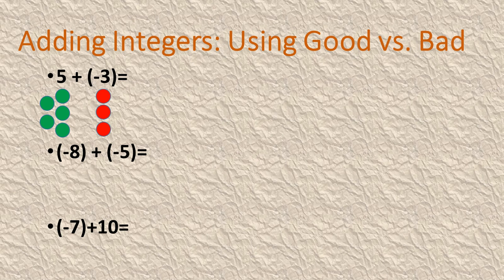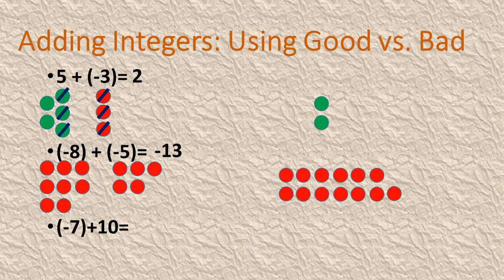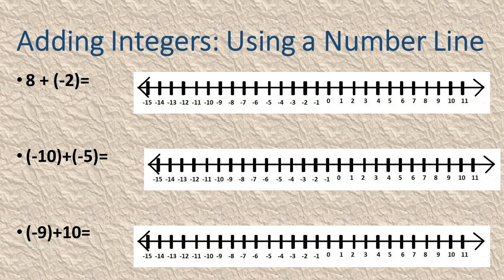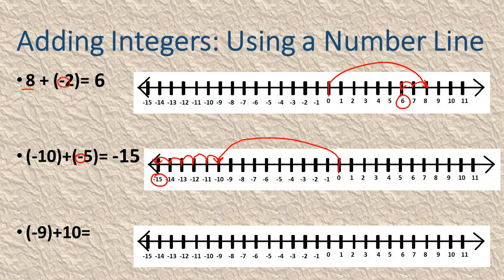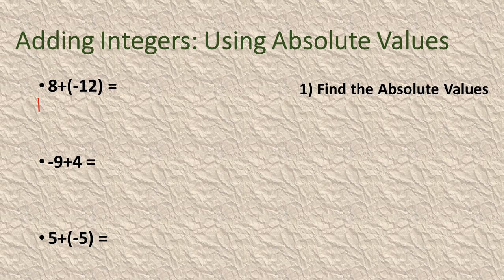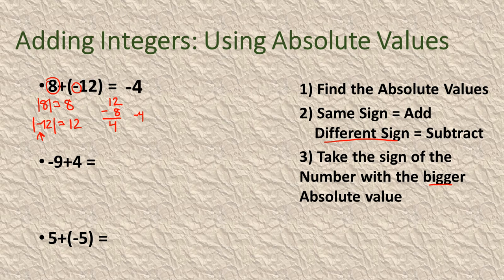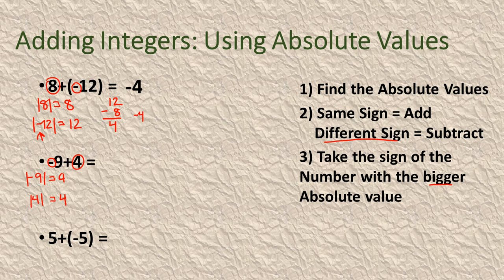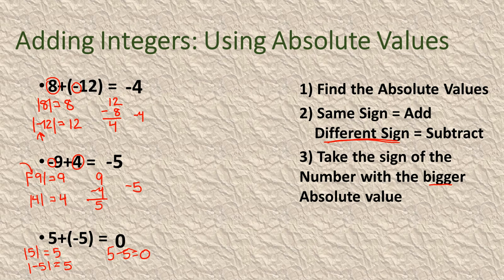Three Strategies for Adding Integers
In this video we look at 3 strategies for adding integers (positive and negative whole numbers).
Good vs. Bad
Number Lines
Absolute Value